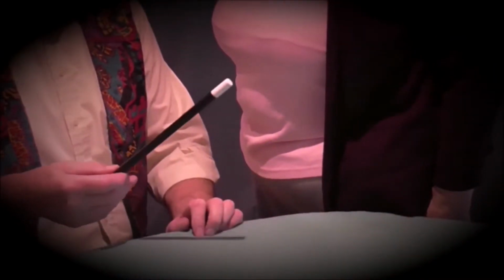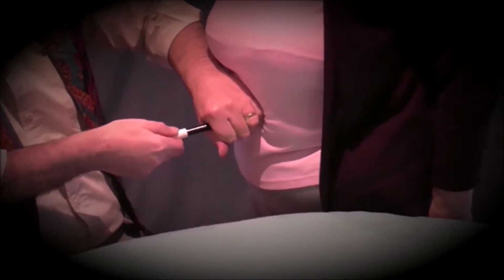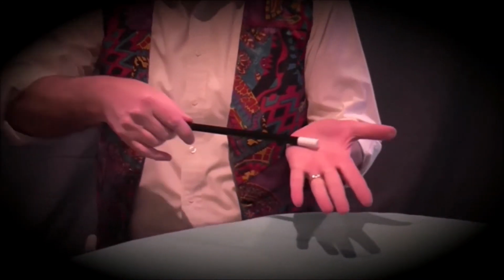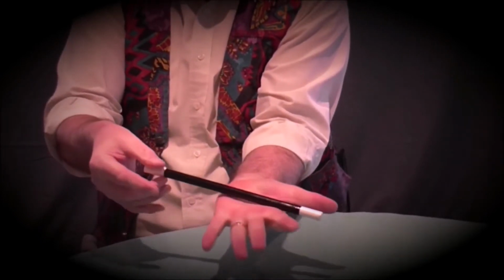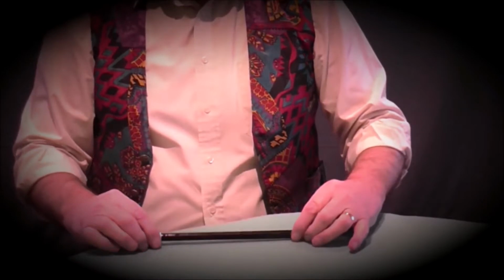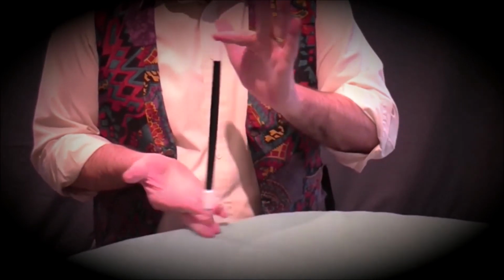Magic Wand Kit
Four separate tricks with a magic wand.

1. A wand is produced from a very small bag.
2. The wand is pushed into a person's body.
3. The wand sticks mysteriously to the magician's hand.
4. The wand is shrunk to a fraction of its original size.